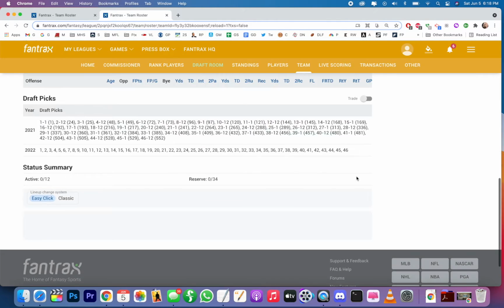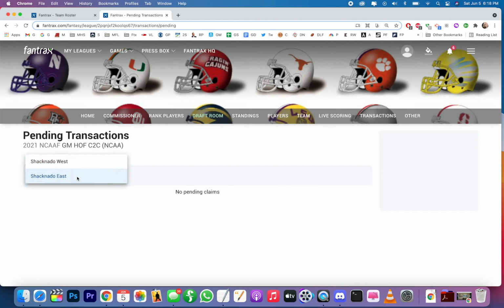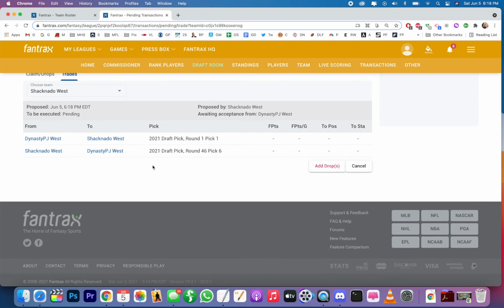Fantrax tutorial: Offering Trades When You Own 2 Teams in the League